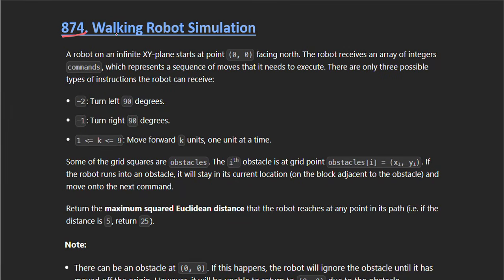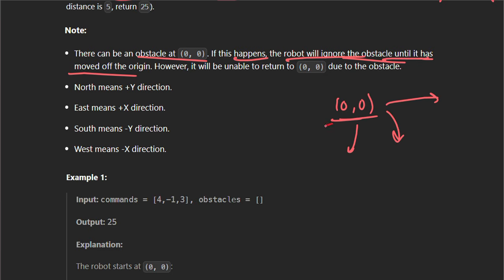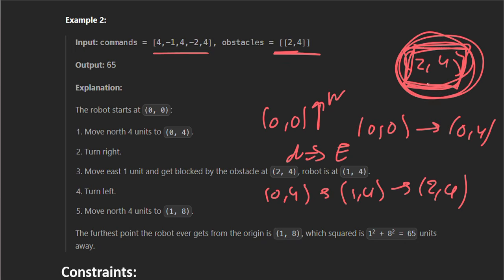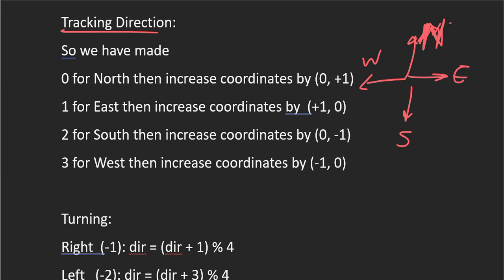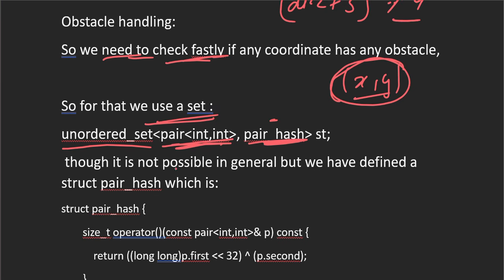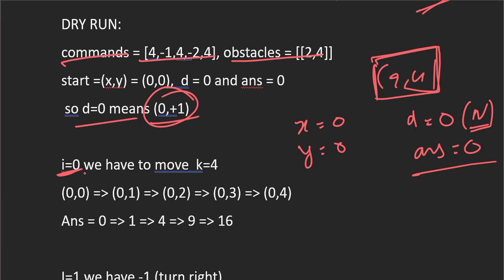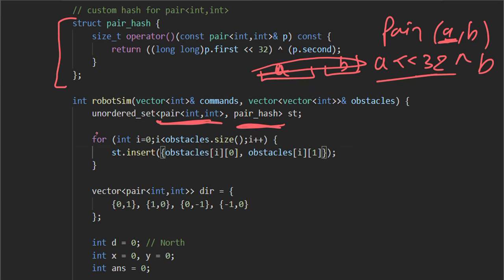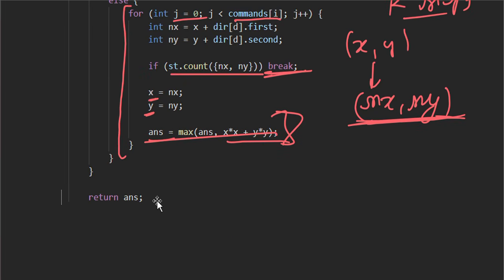leetcode 874 | Walking Robot Simulation | Leetcode POTD | DSA